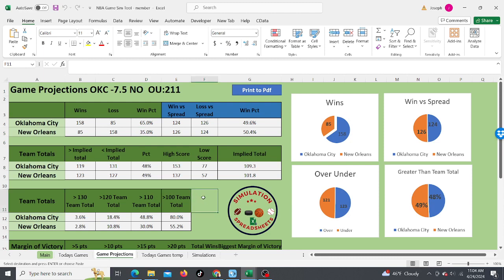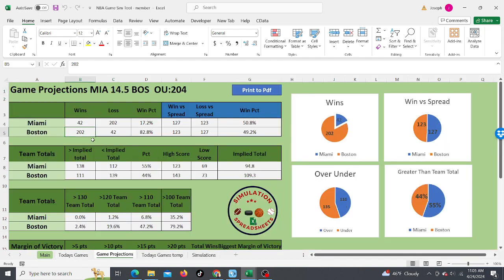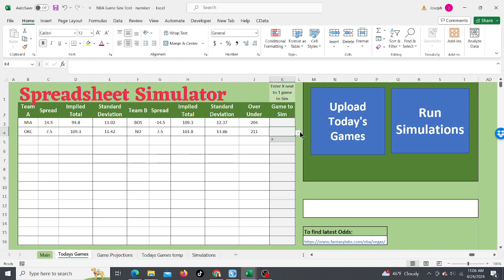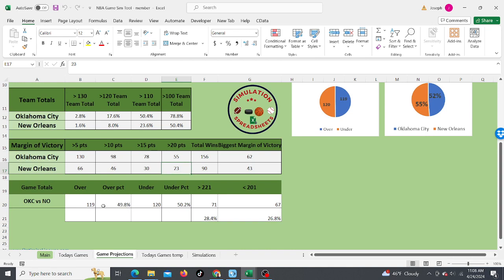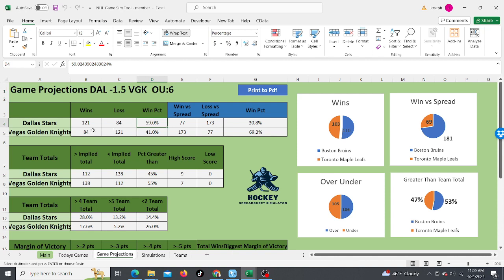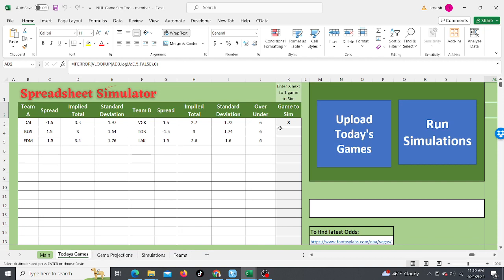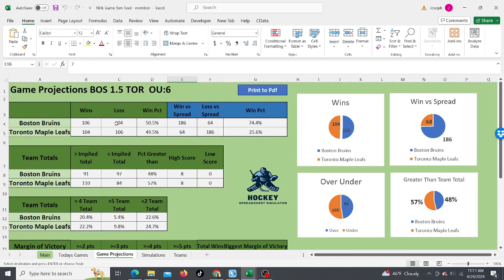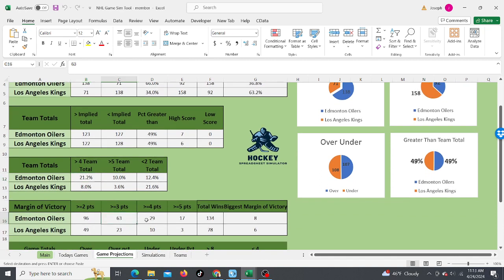NBA & NHL Games 4/24 Simulated on my Simulation Spreadsheet Tool for Sports betting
NBA &  NHL Games 4/24 Simulated on my Simulation Spreadsheet Tool